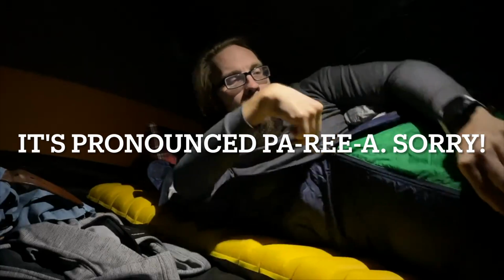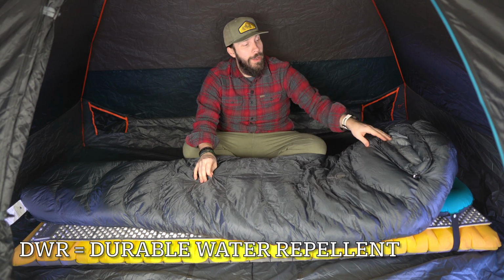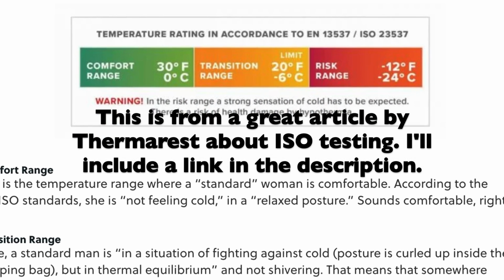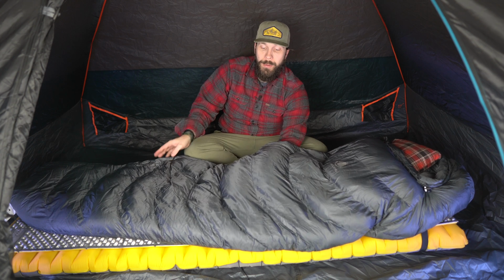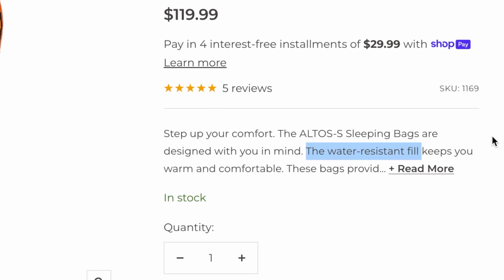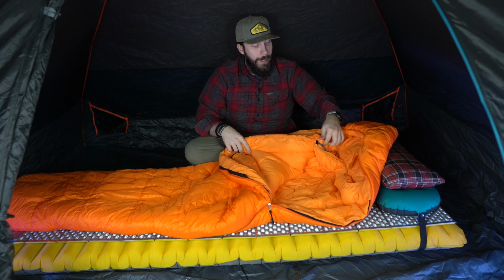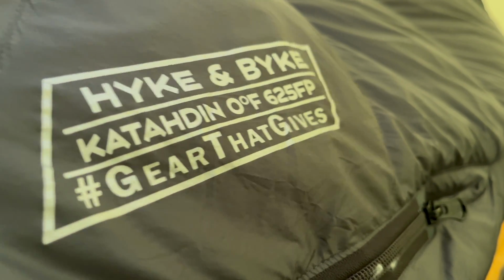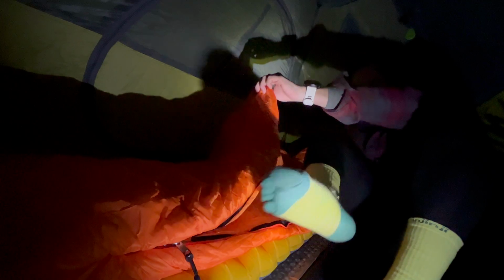One of these ZERO degree bags FAILED || Testing the Teton Sports Altos 0 vs Hyke & Byke Katahdin 0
$100 sleeping bags for winter. Backpacking doesn't have to be expensive, but buying the wrong budget backpacking gear can end up costing A LOT. Check out this review and comparison of two zero degree sleeping bags that are in the budget price range.

🔖Bookmarks🔖
0:00 Intro
0:49 The criteria for my budget zero degree sleeping bag
2:16 The two budget sleeping bags we’ll test
2:48 The Hyke and Byke Katahdin 0
4:57 What are ISO temp ratings and why do they matter?
8:51 Teton Sports Altos 0
14:08 Testing the Hyke & Byke Katahdin 0?
17:43 Testing the Teton Sports Altos 0?

Sleeping Bags Tested:
-Hyke & Byke Sleeping Bag (Winner!)
-Teton Altos
Inflatable Pad Used (Paria Recharge XL):
Closed Cell Foam Pad I Used (Thermarest Z Lite)
   Pillows Used
-Gear Doctors Inflatable
-Teton Sports Camp pillow